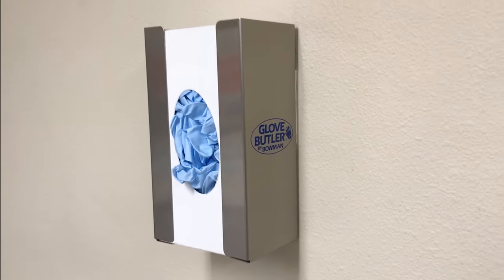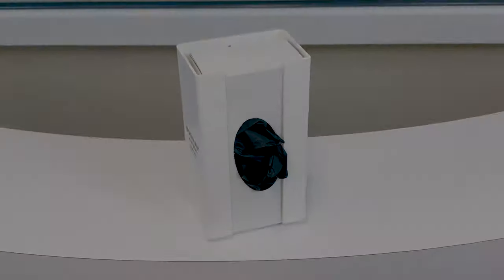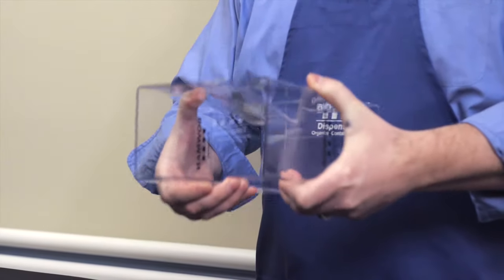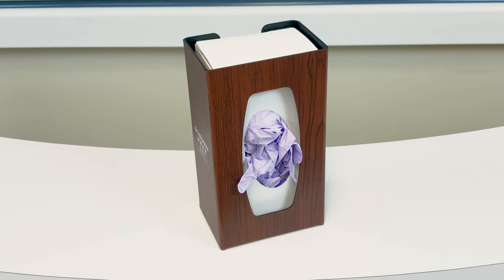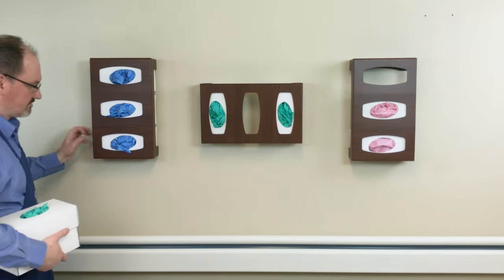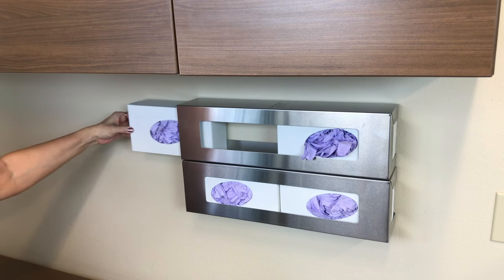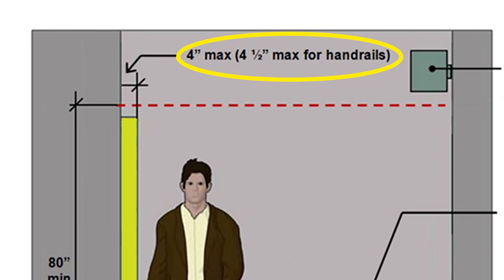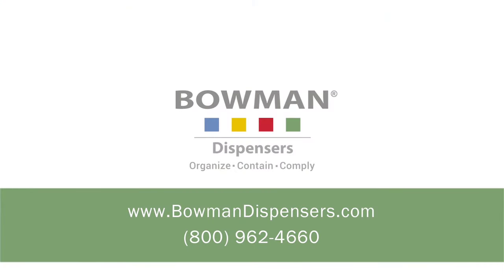BOWMAN Glove Box Dispensers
Personal Protective Equipment (PPE) Dispensers